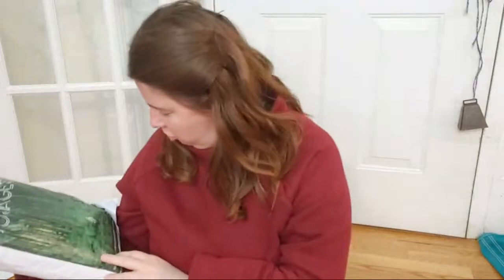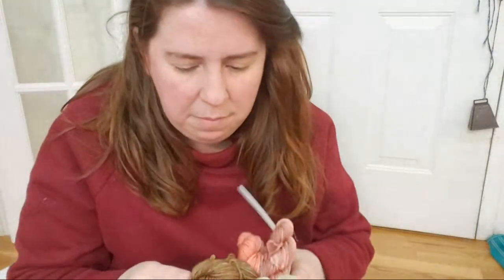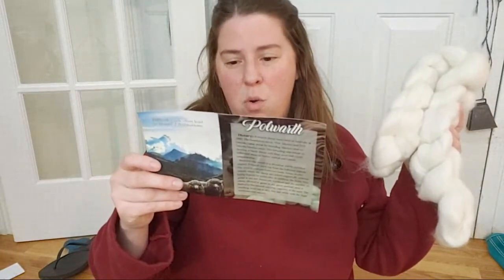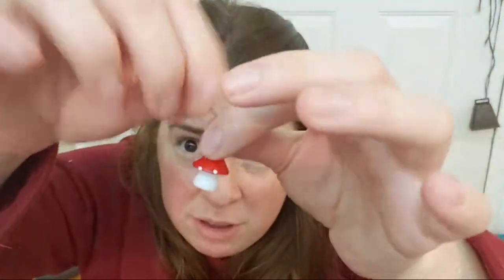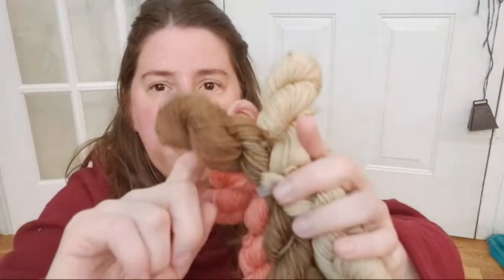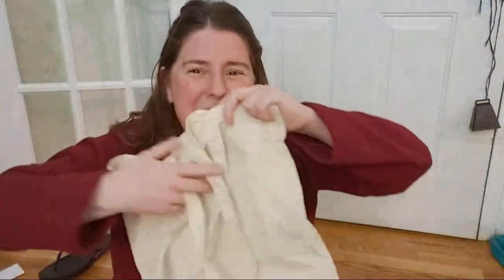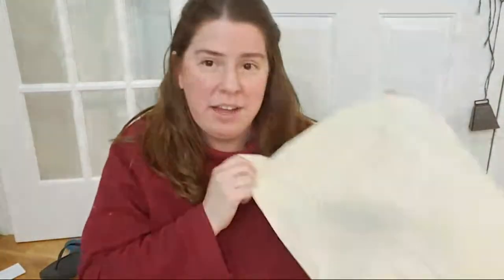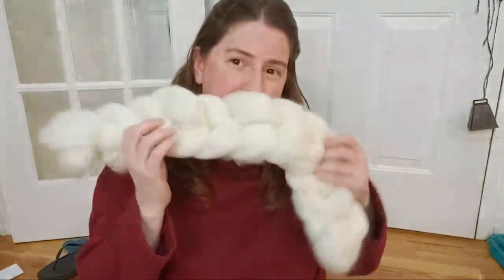Paradise Fibers - Fiber of the Month Club Unboxing, LIVE! November 2020 Fiber Club!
I am so excited to open up the November 2020 Fiber of the Month Club Box from Paradise Fibers! (Affiliate Link) Paradise Fibers sends me the box for free to unbox and share with all of you.

Each monthly box has a theme, 6-8 oz of fiber, occasional tools & goodies, and a spinning recipe.  This is the perfect gift for your favorite spinner!

If you sign up before the 22nd of the month, you will receive same box I opened in this video.  If it is After the 22nd, your first box will be from the following month.  Prices vary by location: $34.99 for the Contiguous US, $37.99 Alaska/Hawaii, $39.99 Canada, $49.99 UK/EU

Paradise Fibers sent me the Fiber of the Month Club box for free so I would share it with you.  However, all thoughts and opinions on the actual products are my own.